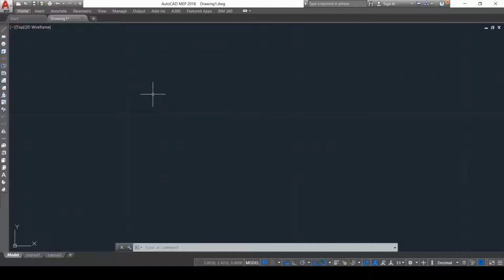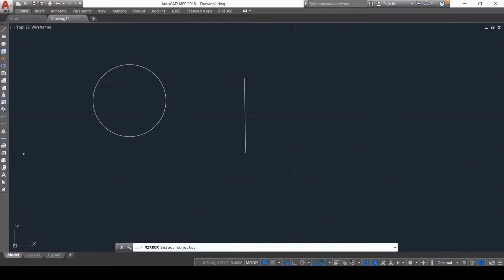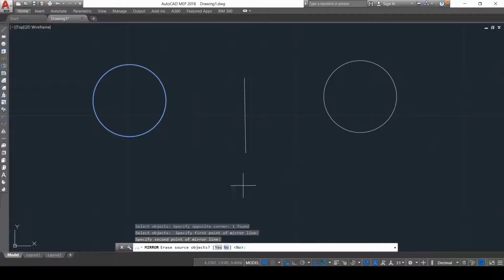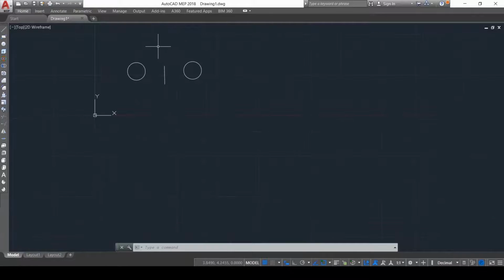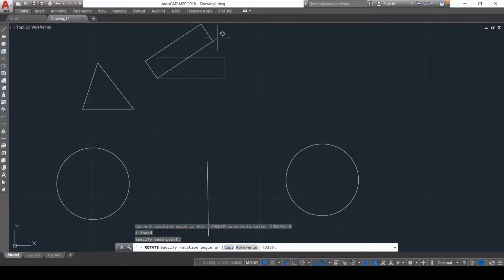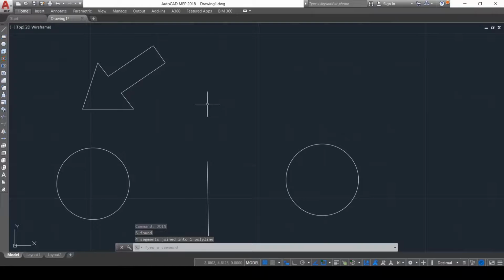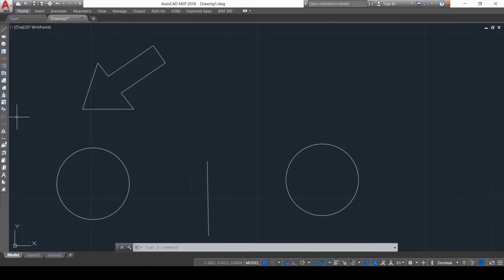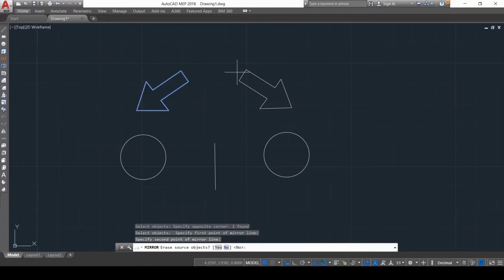How to use mirror command in AutoCAD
Hello viewers!!
It is about how to use Mirror command in easiest way.